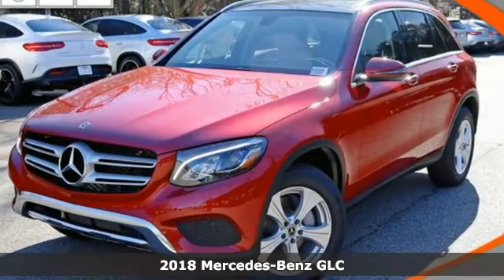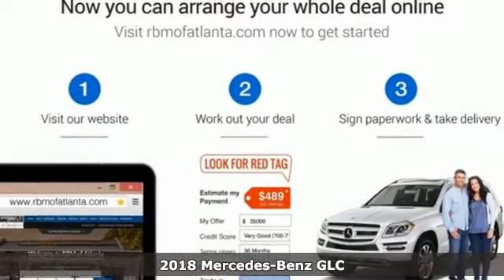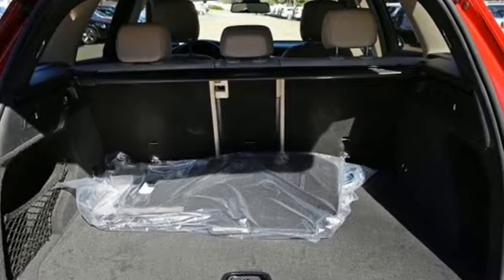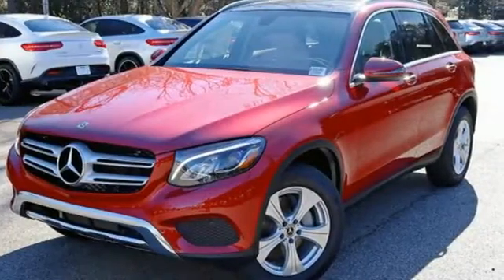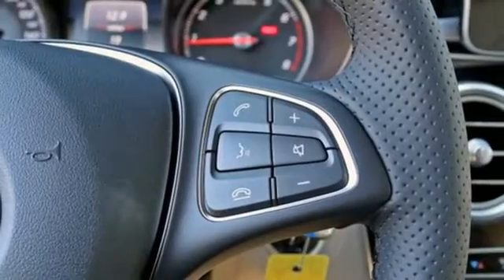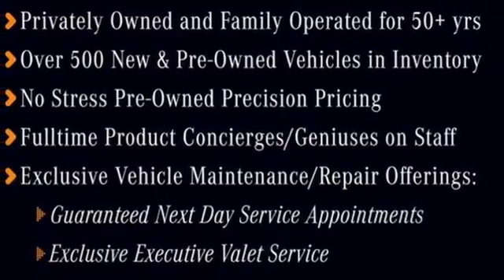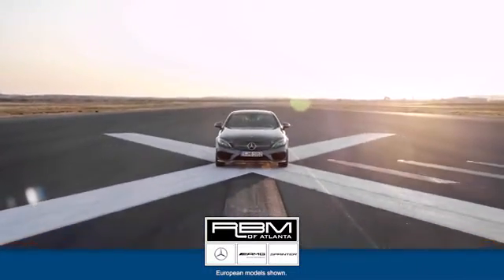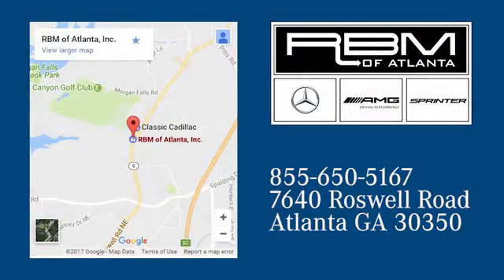New 2018 Mercedes-Benz GLC Atlanta GA Sandy Springs, GA K10166 - SOLD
Year: 2018
Make: Mercedes-Benz
Model: GLC
Trim: GLC 300
Engine: 4 Cyl. 2.0 L
Transmission: Automatic
Color: designo Cardinal Red Metallic
Interior: Silk Beige/Black
Stock #: K10166
VIN: WDC0G4JB1JV055302
WHEELS: 18 5-SPOKE, WHEEL LOCKING BOLTS, SMARTPHONE INTEGRATION PACKAGE -inc: Android Auto, Apple CarPlay, Smartphone Integration, SILK BEIGE/BLACK, MB-TEX UPHOLSTERY, PREMIUM PACKAGE -inc: 115V AC Power Outlet, KEYLESS GO, Blind Spot Assist, SiriusXM Satellite Radio, free trial period, PANORAMA ROOF, LED LOGO PROJECTOR, LED HEADLAMPS, HEATED FRONT SEATS, DESIGNO CARDINAL RED METALLIC. This Mercedes-Benz GLC has a powerful Intercooled Turbo Premium Unleaded I-4 2.0 L/121 engine powering this Automatic transmission.* Experience a Fully-Loaded Mercedes-Benz GLC GLC 300 *ADVANCED PARKING ASSISTANCE PACKAGE -inc: HANDS-FREE Comfort Package, Parking Package, Surround View Camera System, HANDS-FREE ACCESS, PARKTRONIC w/Active Parking Assist , Window Grid Antenna, Wheels: 18 5-Spoke (R31), Valet Function, Urethane Gear Shift Knob, Turn-By-Turn Navigation Directions, Trunk/Hatch Auto-Latch, Trip Computer, Transmission: 9G-TRONIC Automatic -inc: DYNAMIC SELECT, Transmission w/TouchShift Sequential Shift Control w/Steering Wheel Controls, Tracker System, Towing w/Trailer Sway Control, Tires: P235/60R18 All-Season Run-Flat, Tire Specific Low Tire Pressure Warning, Tailgate/Rear Door Lock Included w/Power Door Locks, Systems Monitor, Smart Device Integration, Side Impact Beams, Roof Rack Rails Only, Roll-Up Cargo Cover.* Stop By Today *A short visit to RBM of Atlanta located at 7640 Roswell Road, Atlanta, GA 30350 can get you a trustworthy GLC today!

Address:
7640 Roswell Road